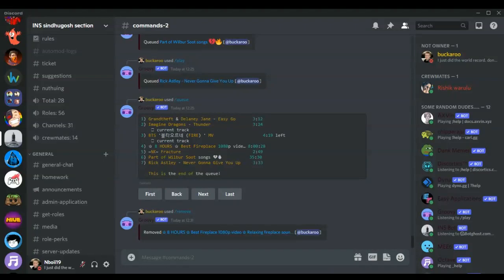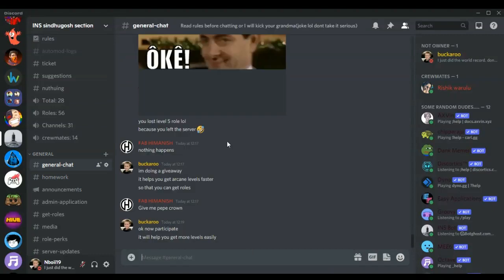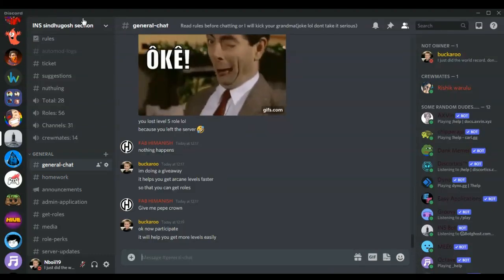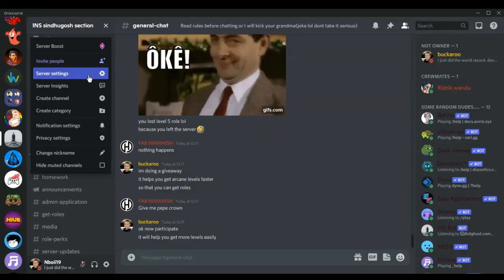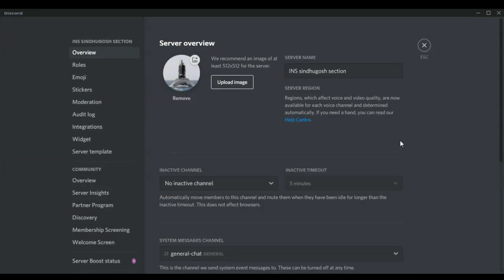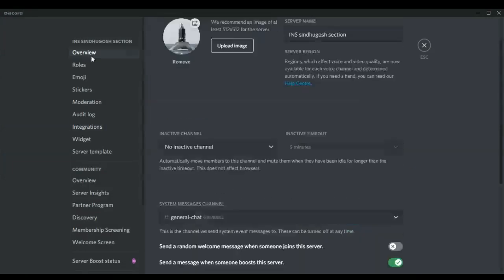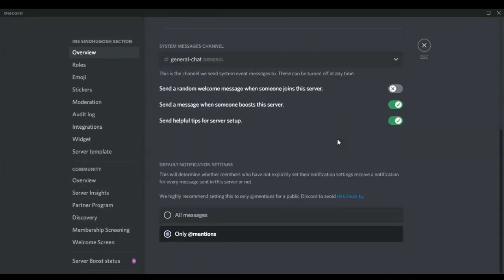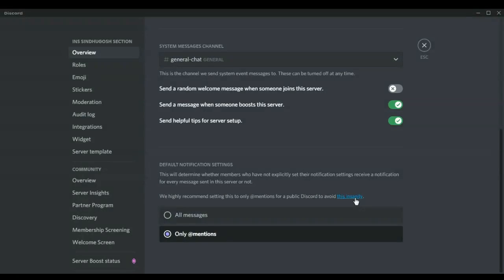Discord hidden easter eggs part 3